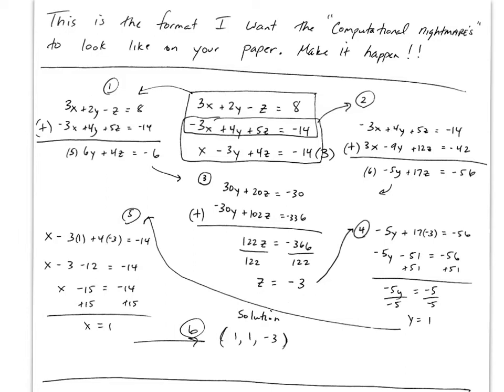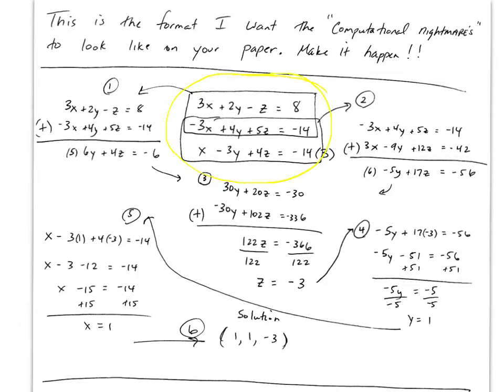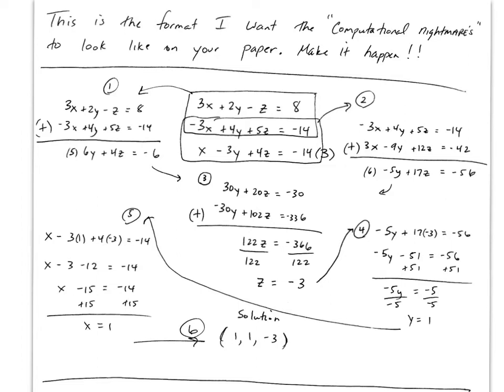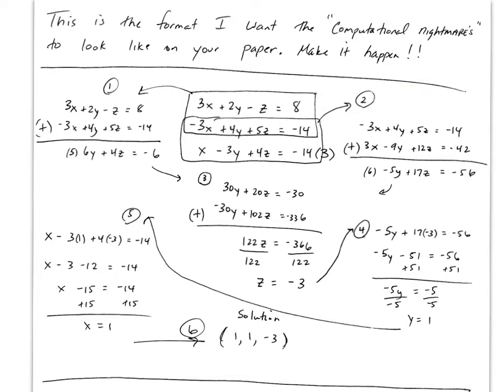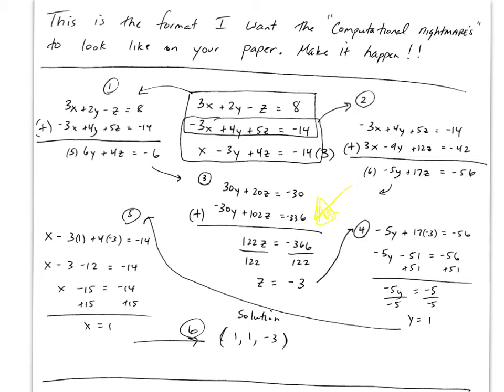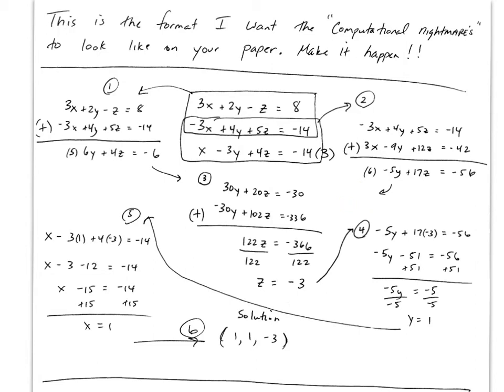Computations with System 3 Variables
Computational Nightmares